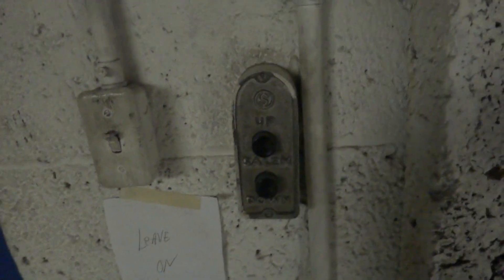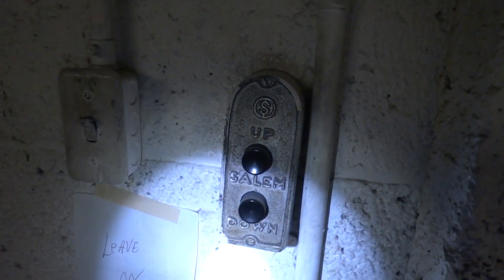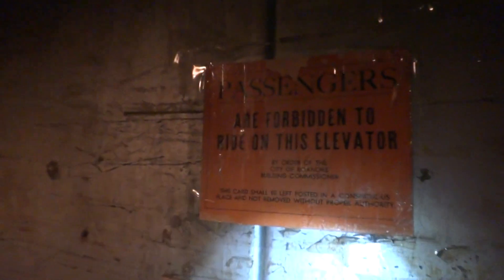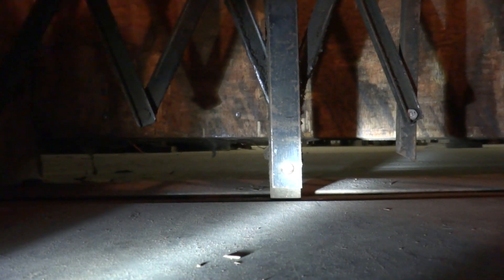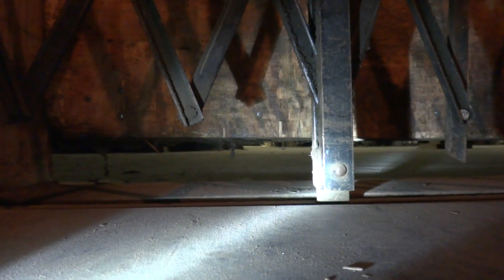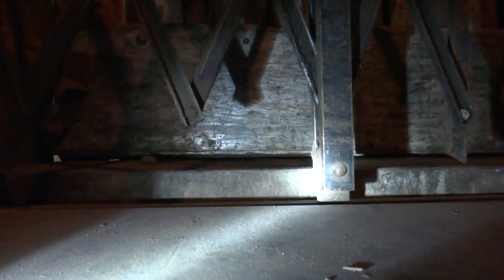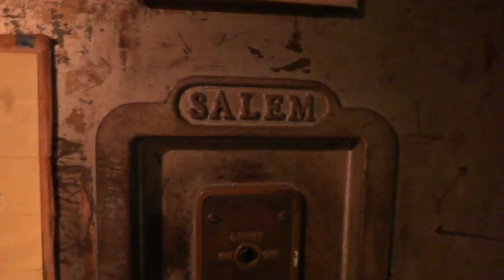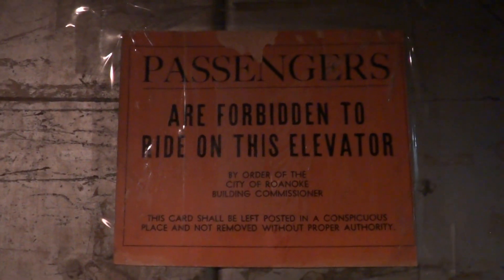AWESOME Salem Traction Winding Drum Freight elevator with CJ Anderson components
I can't think of a better elevator to upload for Christmas!  Enjoy and MERRY CHRISTMAS to everyone! Facebook